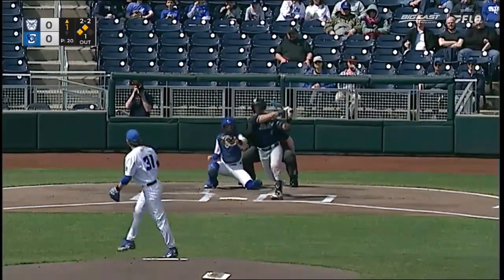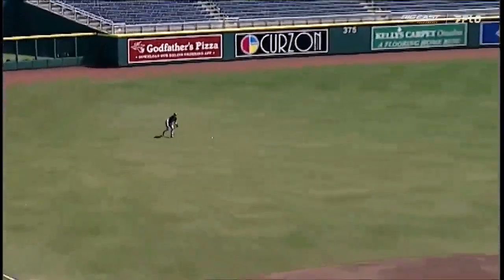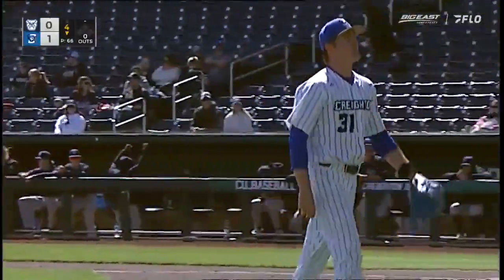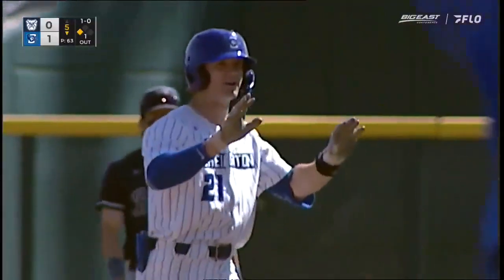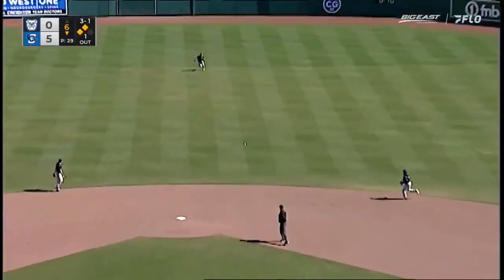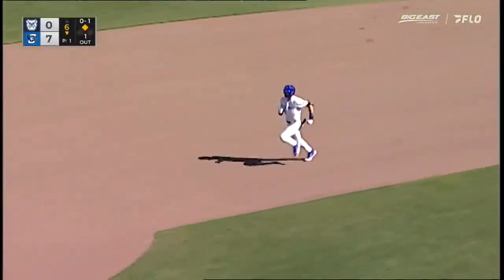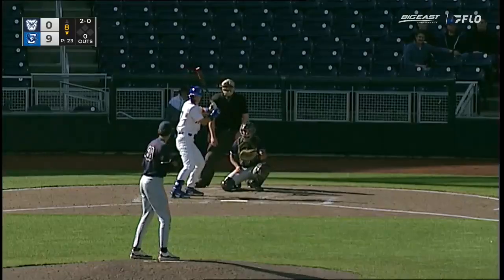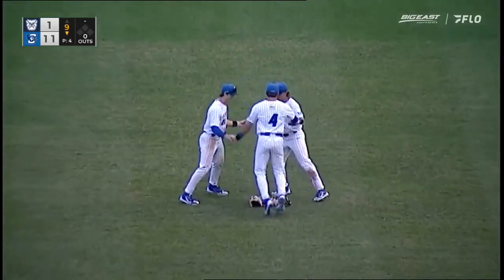Creighton Baseball Highlights vs. Butler, 4/6/24